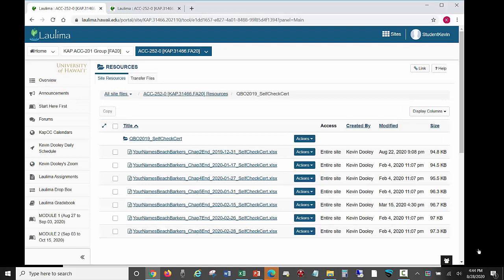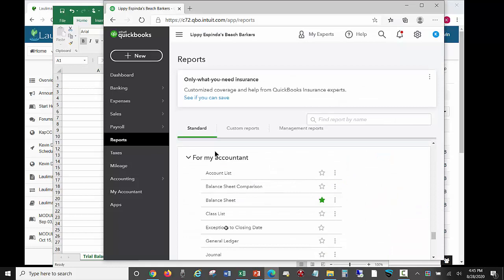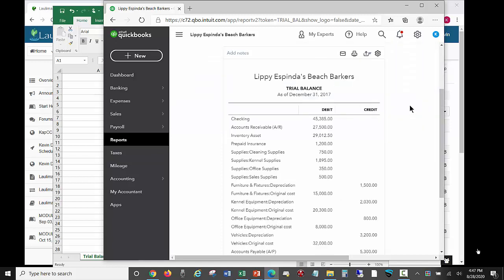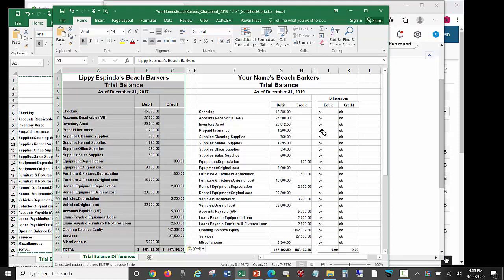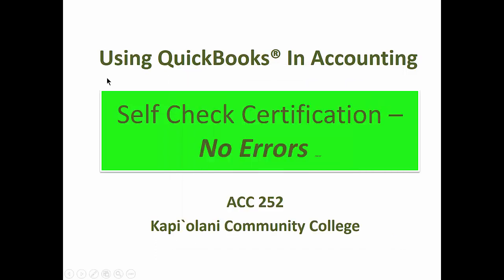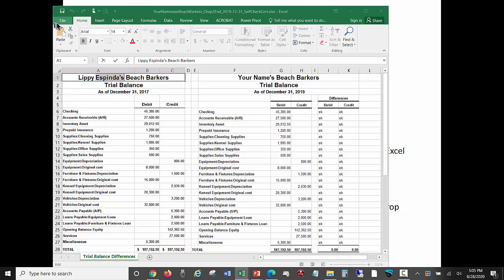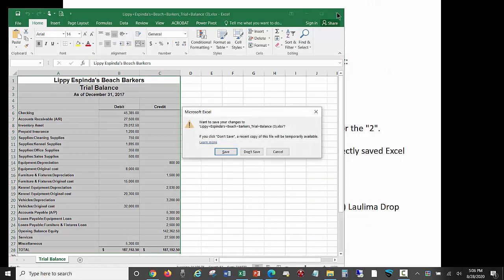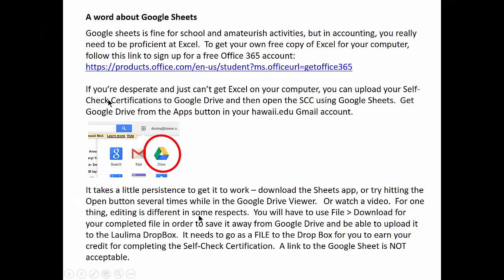ACC 252 QuickBooks Online (QBO) Self-Check Certification - Part 1 - NO Errors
How to check your T/B against the solution and submit your work.  Background explanation and instructions for no-error situations.